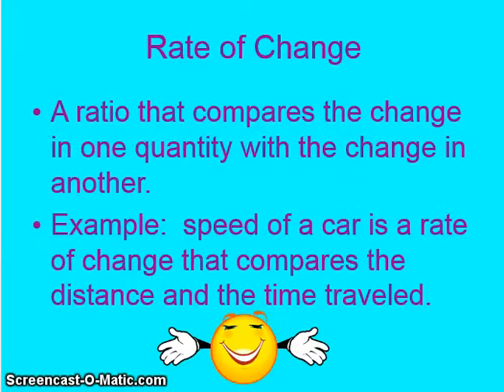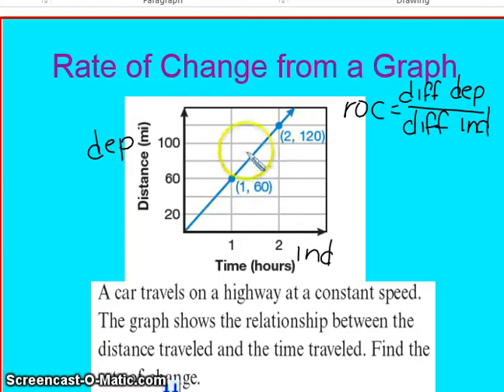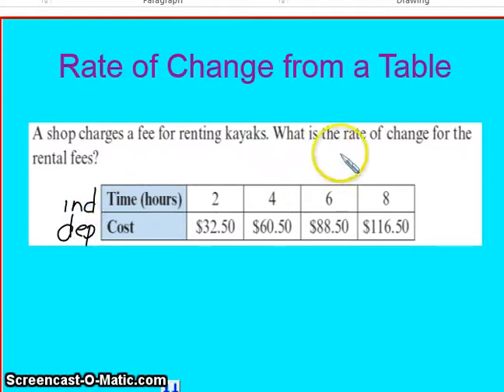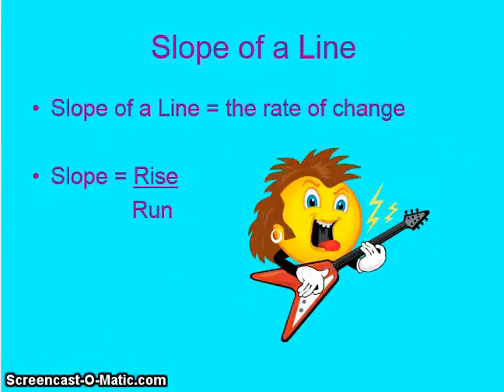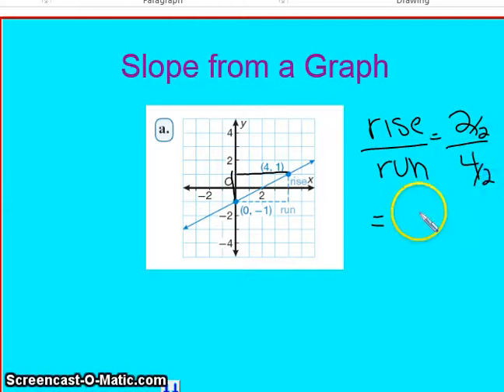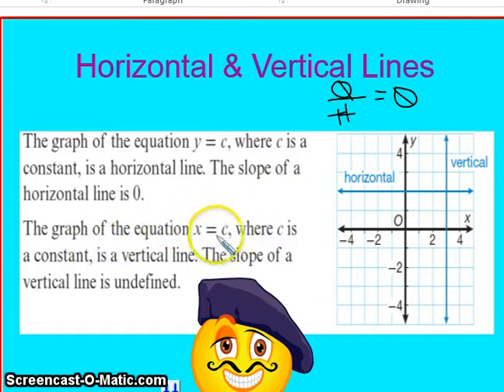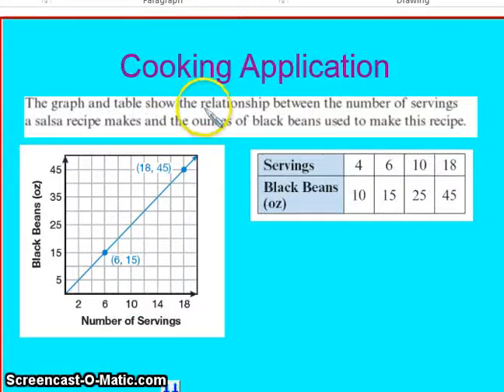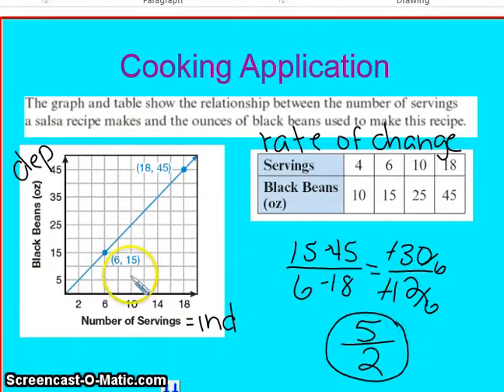Algebra 1 Lesson 41-Cavelli WCHS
Finding Rate of Change and Slope